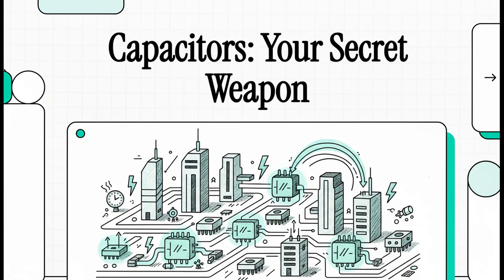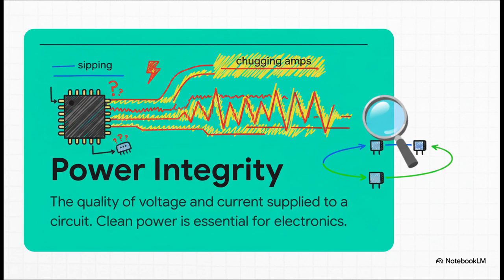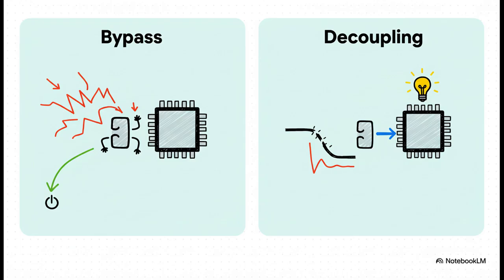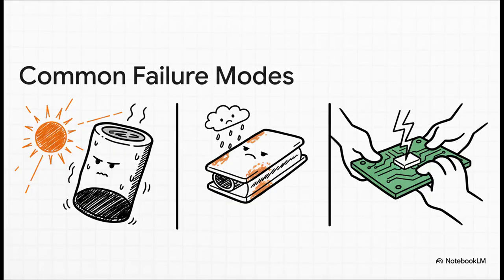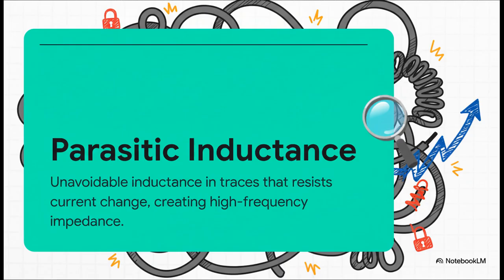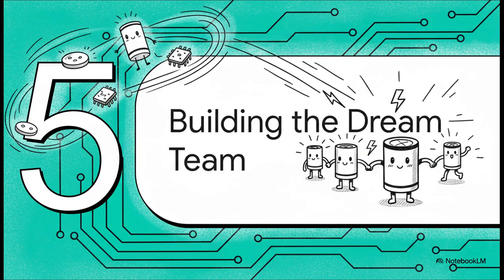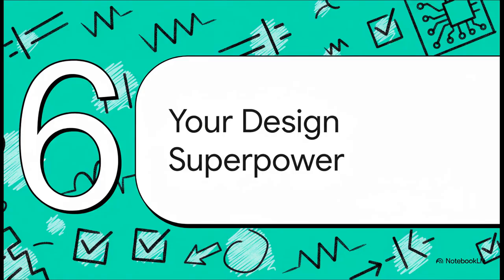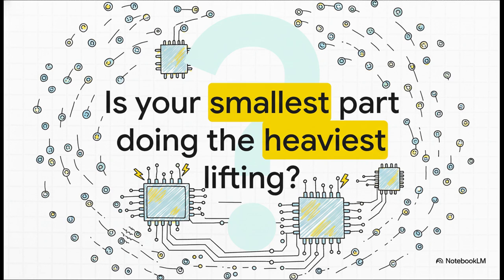Capacitors Your Secret Weapon